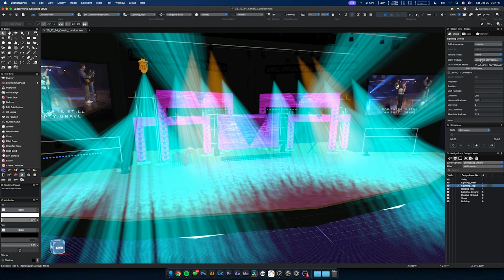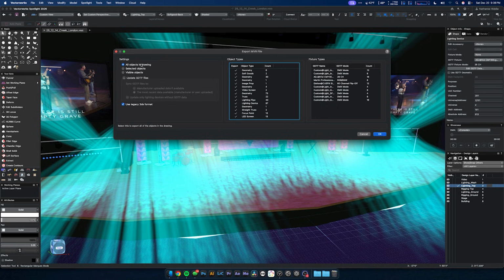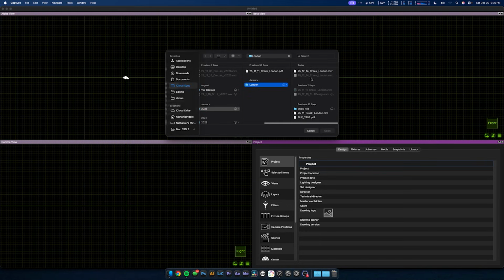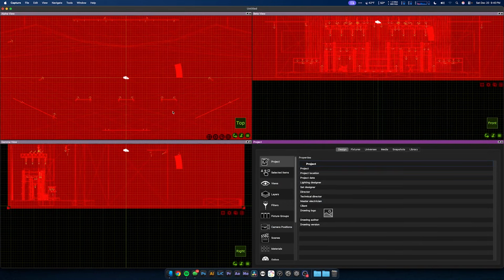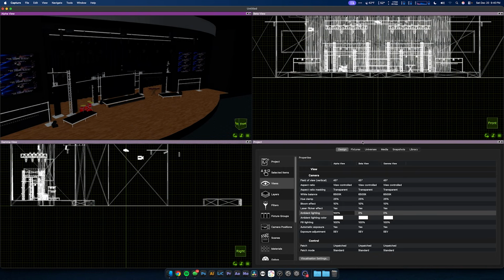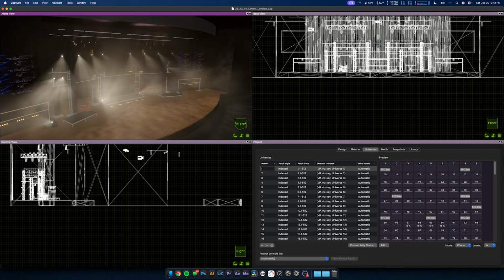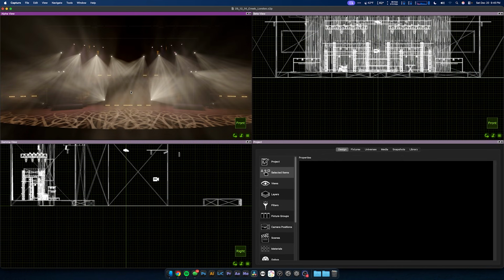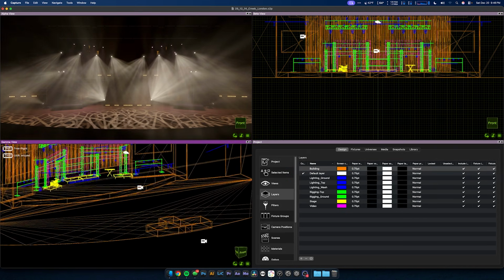Vectorworks to Capture: MVR Lighting Previz Workflow Explained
I just wrapped a show w/ stage rebuild, and I realized it was a good opportunity to walk through my Vectorworks to Capture workflow using MVR!

In this video, I show how I export a lighting and scenic model from Vectorworks via MVR, bring it into Capture, link fixtures, and get your previz up and running quickly.

Let me know what parts of your process you’d like to see covered next.

00:00 Intro
00:57 Vectorworks fixture data & GDTF
01:26 Exporting MVR from Vectorworks
02:47 Importing MVR into Capture
03:14 Fixture linking
04:57 Watching The Magic Happen